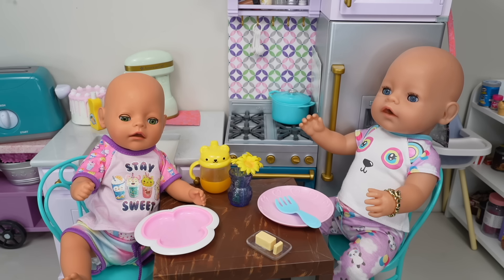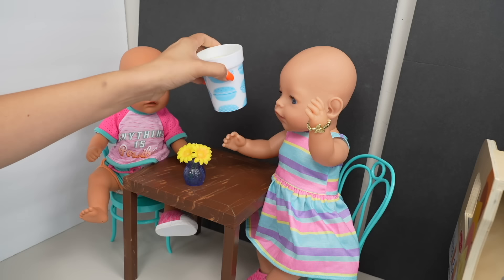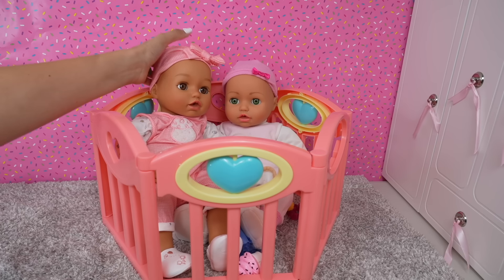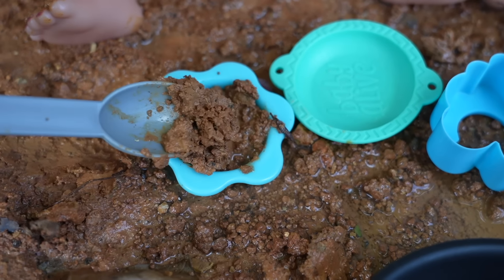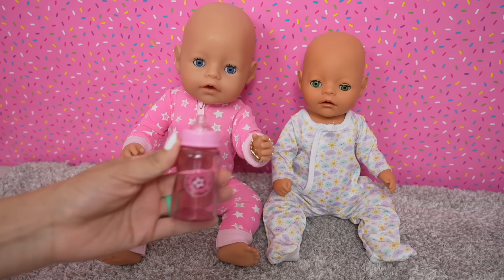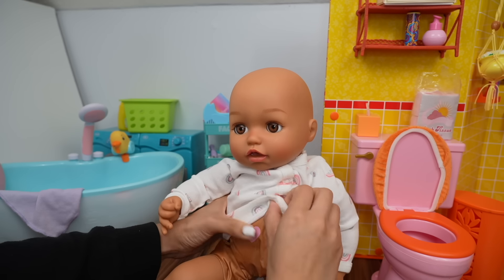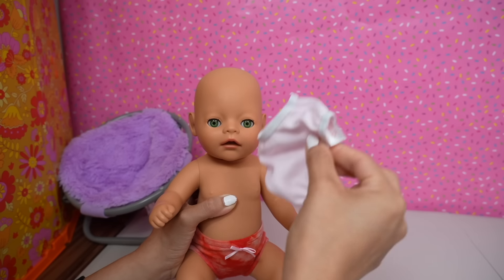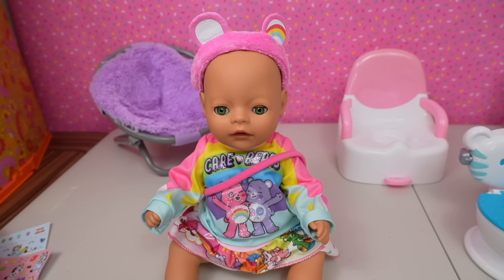Baby Born and baby Annabell doll Morning Routines Compilation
Baby Born and baby Annabell doll Morning Routines feeding and changing baby dolls Compilation